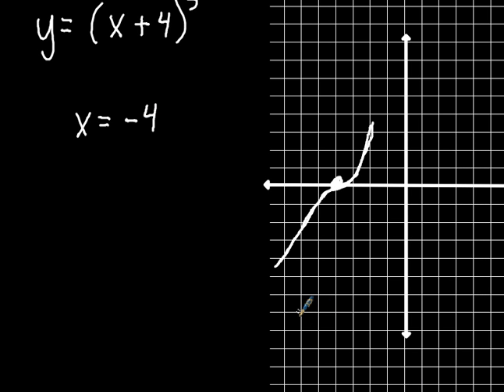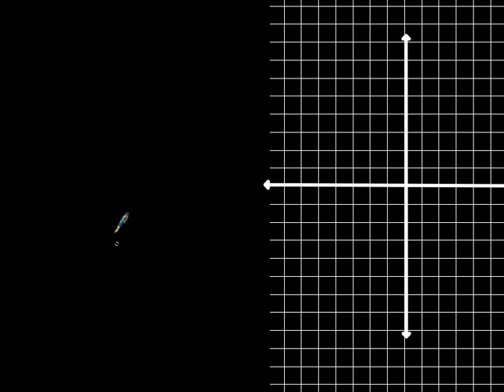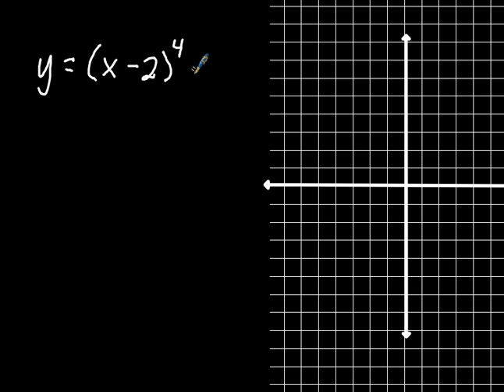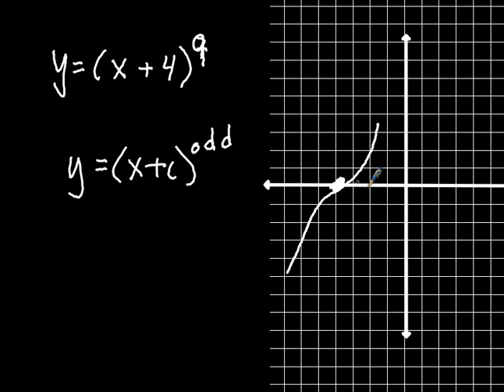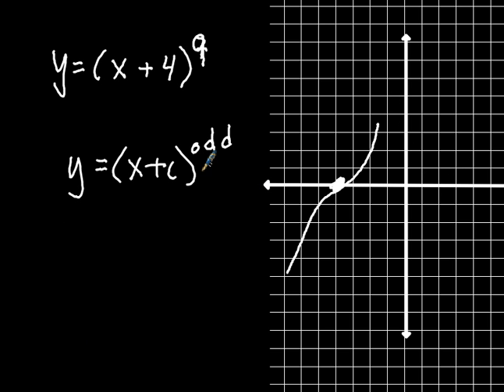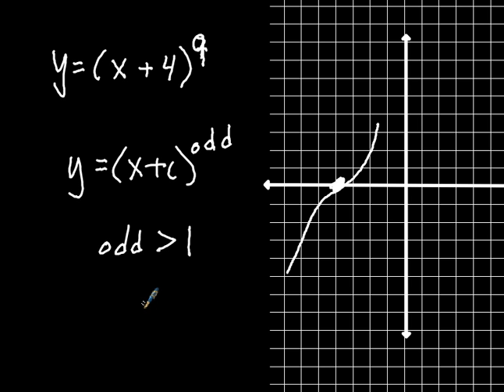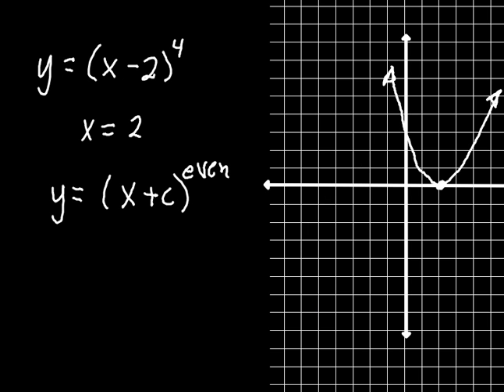intro graphing polynomials pt 2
Introduction to graphing polynomials and the difference between even and odd powered polynomials.